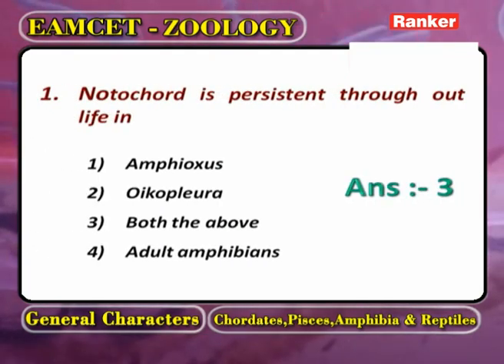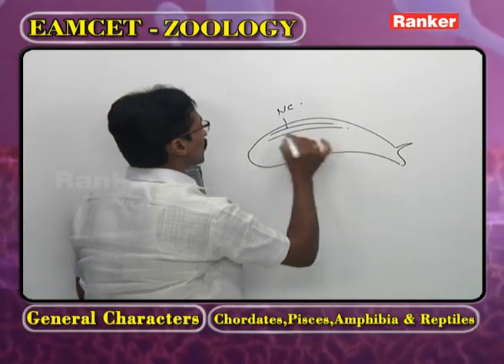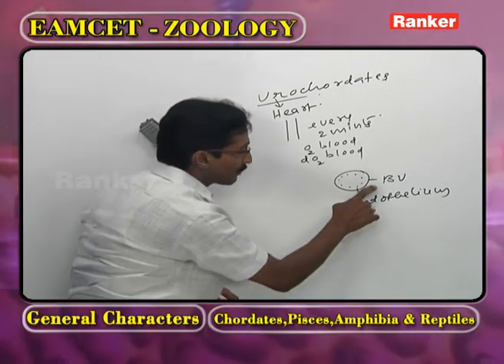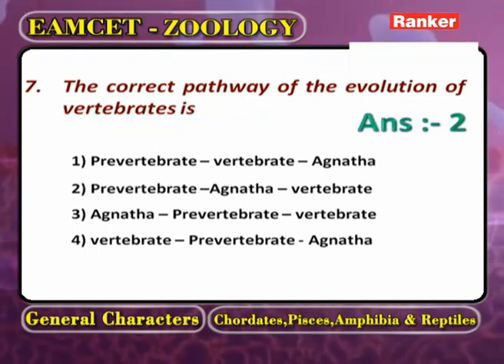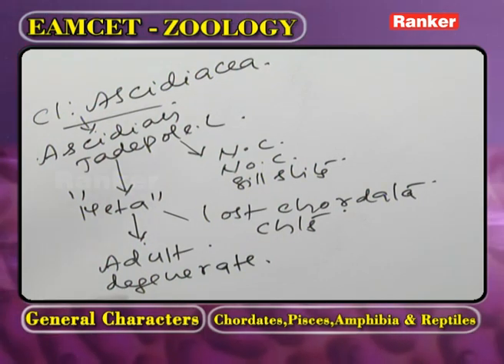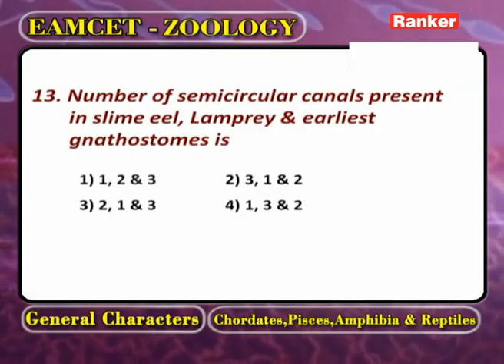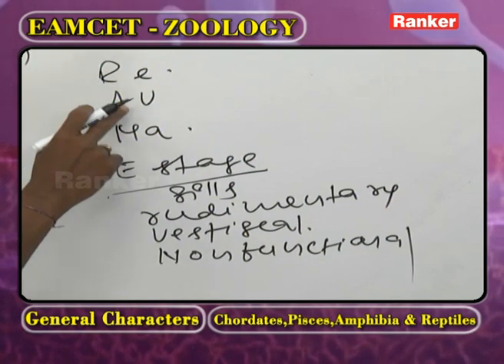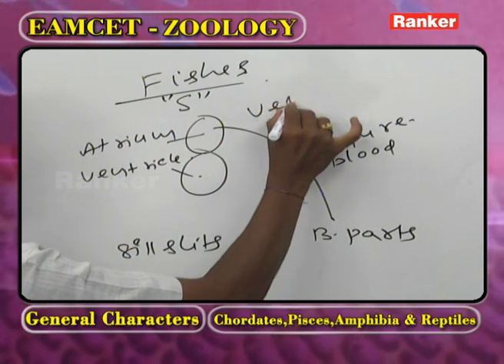EAMCET ZOOLOGY CLASS PART 01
This lecture video primarily deals with General Characters (Chordates, Pisces, Amphibia and Reptiles) for EAMCET Zoology Part 1

AP EAPCET RankersLearning # NEET # JEE # TS EAMCET # General Characters # Chordates # Pisces # Amphibia # Reptiles # EAMCET Zoology